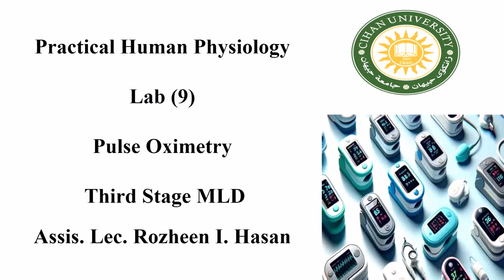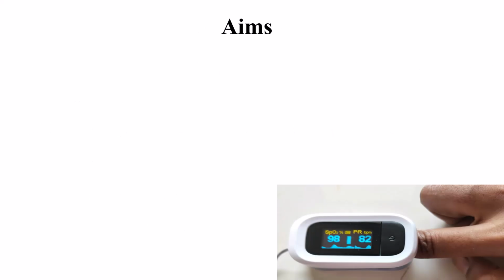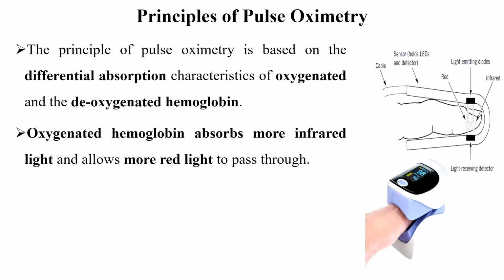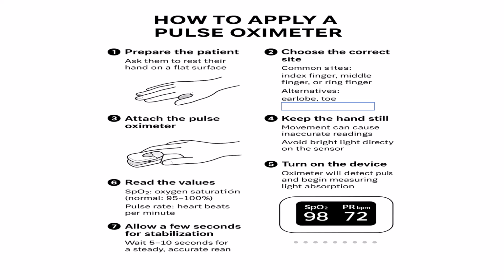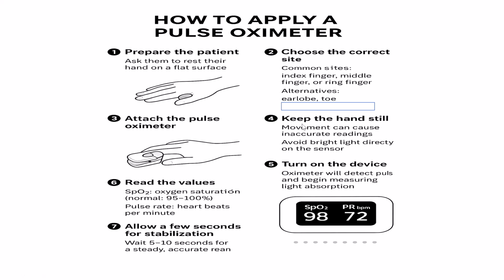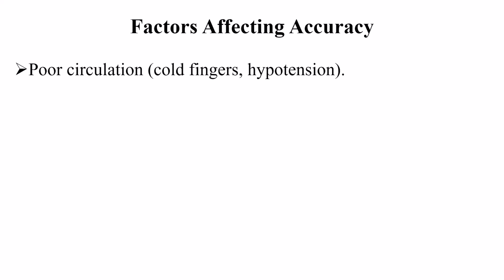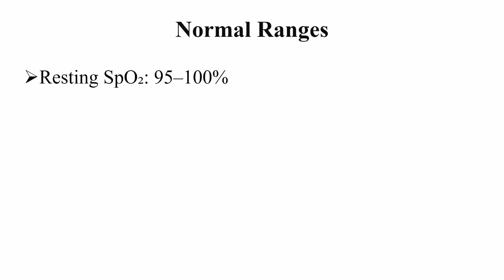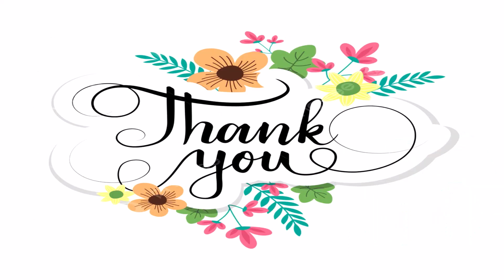Practical Human Physiology - Pulse Oxymetry